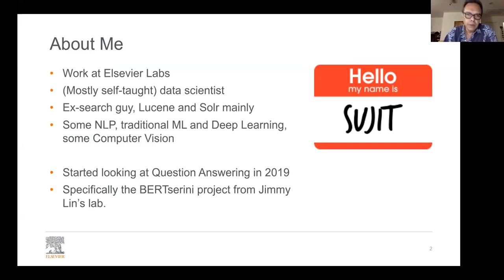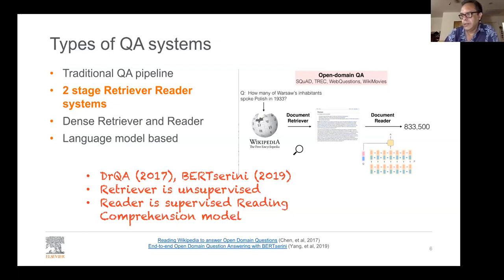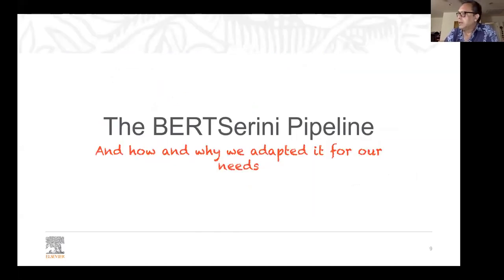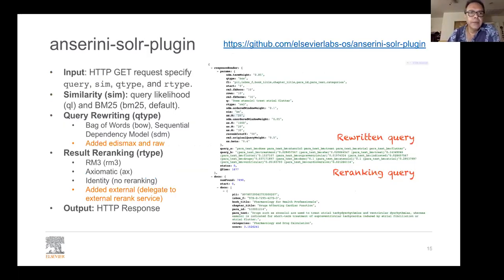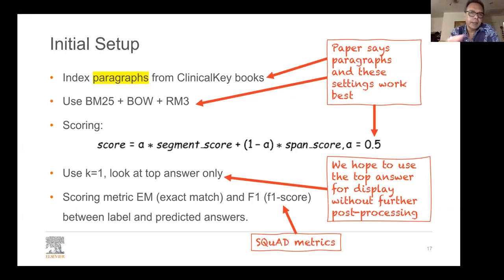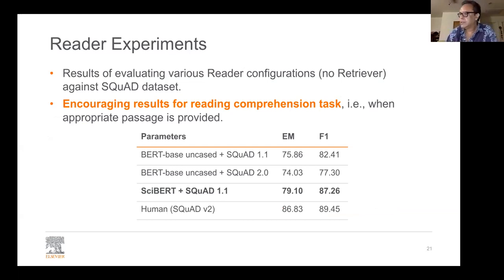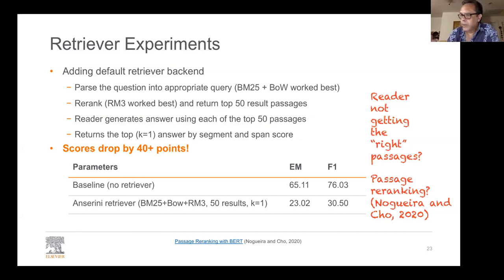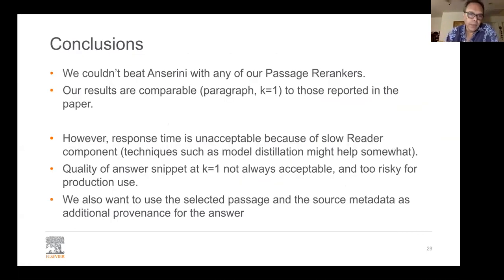Haystack LIVE! 2020 Question Answering as Search - the Anserini Pipeline and Other Stories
Our speaker this week is Sujit Pal from Elsevier Labs. The presentation will describe the actions taken to improve the relevance of passages returned by the Anserini pipeline.

In the last couple of years, we have seen enormous breakthroughs in automated Open Domain Restricted Context Question Answering, also known as Reading Comprehension, where the task is to find an answer to a question from a single document or paragraph. A potentially more useful task is to find an answer for a question from a corpus representing an entire body of knowledge, also known as Open Domain Open Context Question Answering.

To do this, we adapted the BERTSerini architecture (Yang, et al., 2019), using it to answer questions about clinical content from our corpus of 5000+ medical textbooks. The BERTSerini pipeline consists of two components -- a BERT model fine-tuned for Question Answering, and an Anserini (Yang, Fang, and Lin, 2017) IR pipeline for Passage Retrieval. Anserini, in turn, consists of pluggable components for different kinds of query expansion and result reranking. Given a question, Anserini retrieves candidate passages, which the BERT model uses to retrieve the answer from. The best answer is determined using a combination of passage retrieval and answer scores.

Evaluating this system using a locally developed dataset of medical passages, questions, and answers, we adapted the BERT Question Answering component to our content using a combination of fine-tuning with third party SQuAD data, and pre-training the model using our medical content. However, when we replaced the canned passages with passages retrieved using the Anserini pipeline, performance dropped significantly, indicating that the relevance of the retrieved passages was a limiting factor.